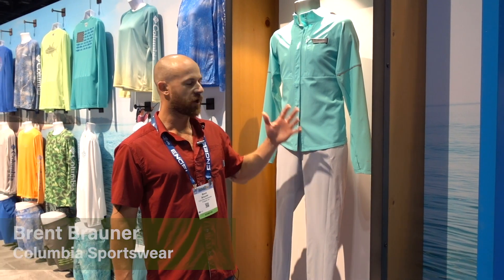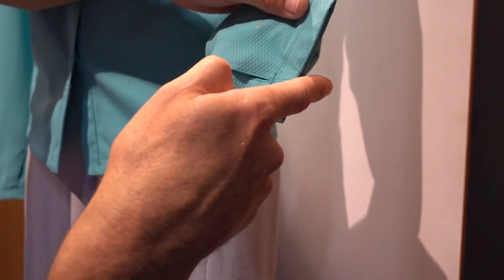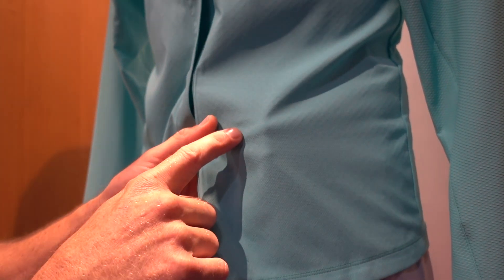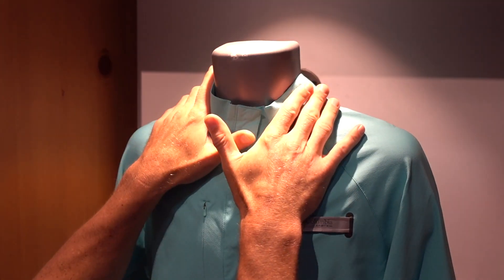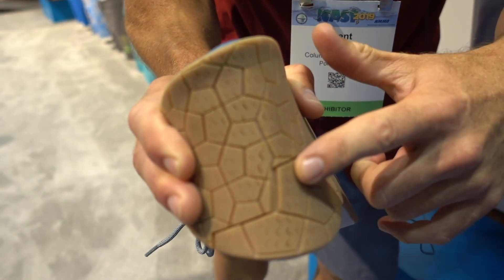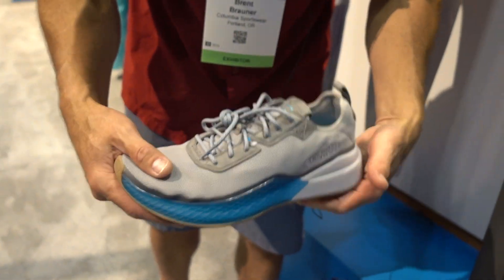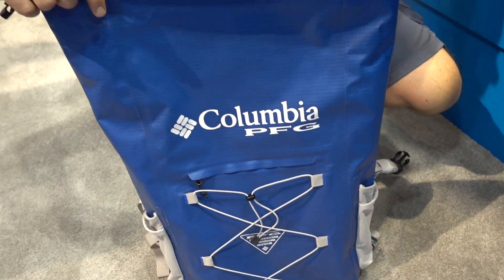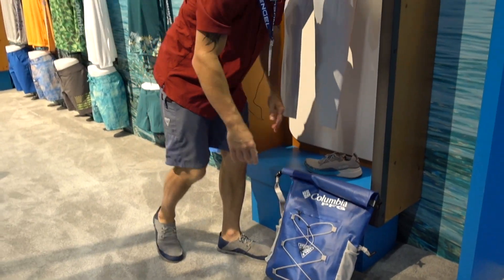Columbia Ultimate Catch Long Sleeve Shirt For Women and Low Drag PFG Shoe | Apparel Preview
In this video we get an overview of Columbia's technical clothing for anglers. First is a women's performance fishing shirt called the Ultimate Catch Longsleeve Hybrid. Also for men and women is the Columbia Low Drag PFG shoe that will be available in 2020. Also new is the Columbia Force 12 roll-top waterproof backpack with a slot for laptop, lenses, reels, etc.